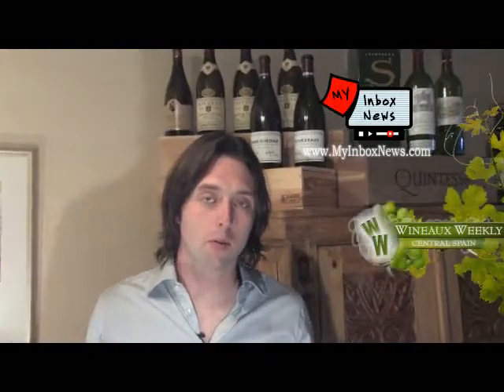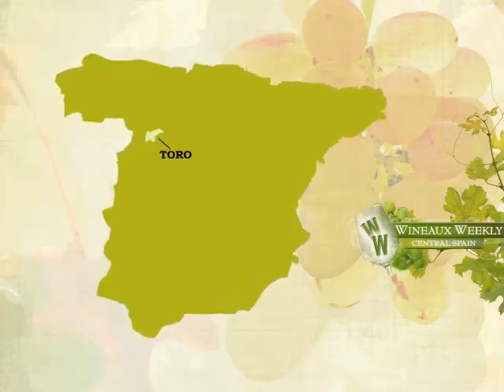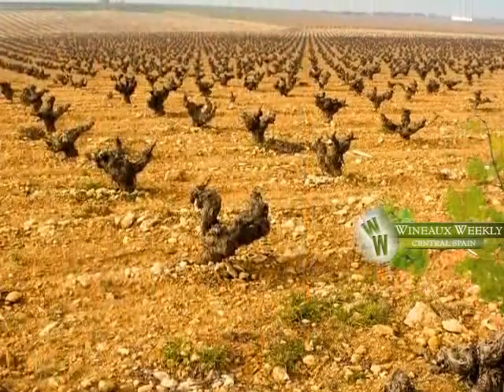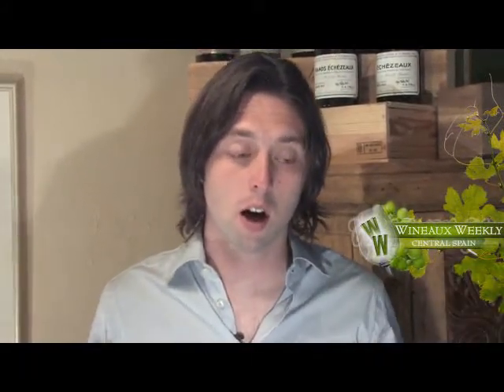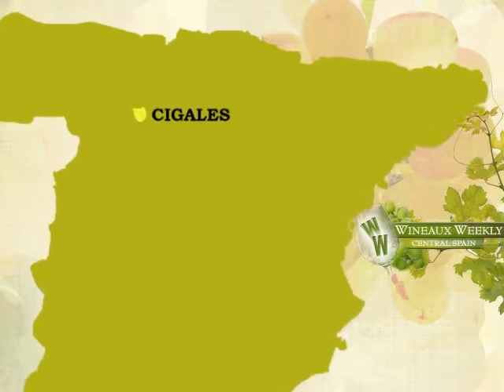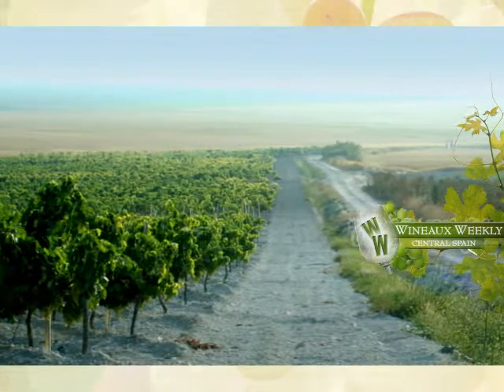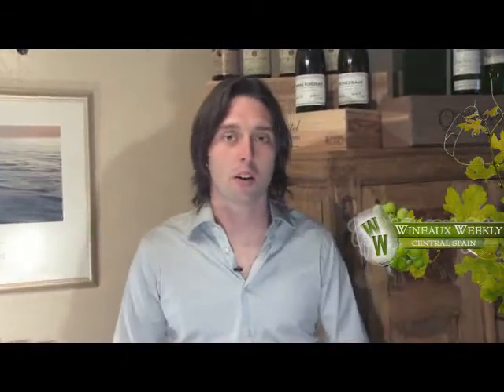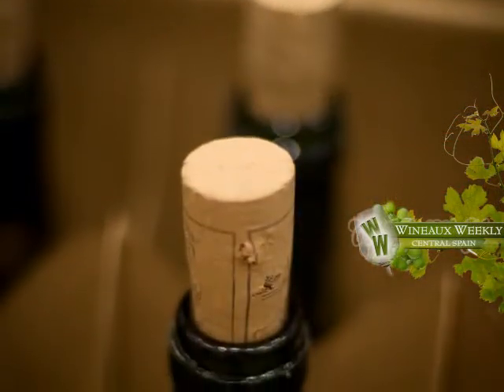Wineaux Weekly - Central Spain - Toro, Cigales, & Rueda Regi